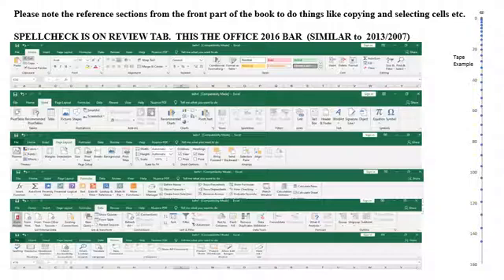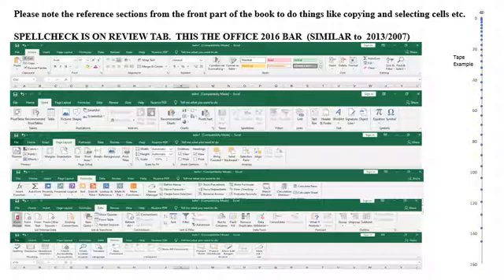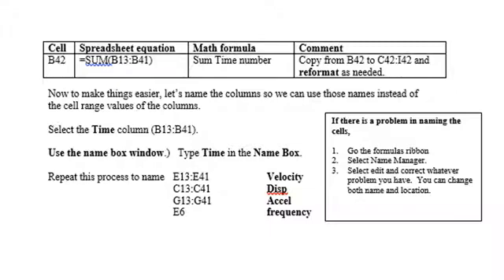Lab 1 PHY115 Behr Freefall Part 1b video